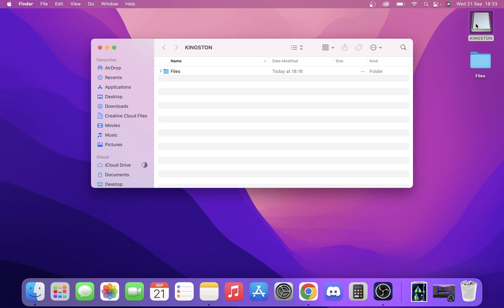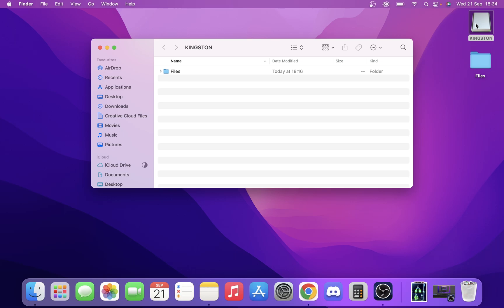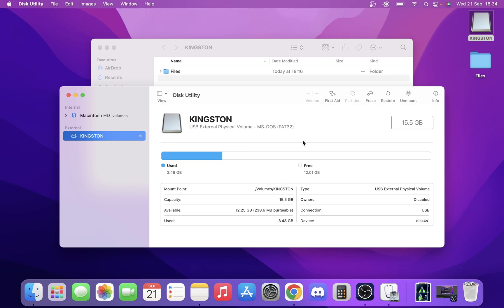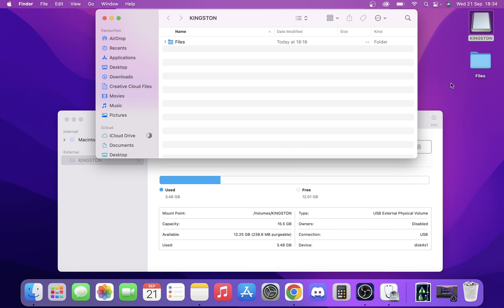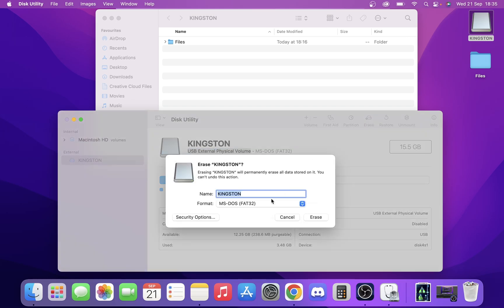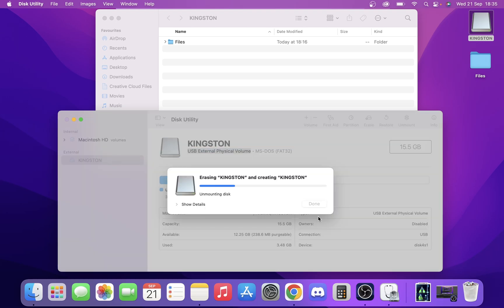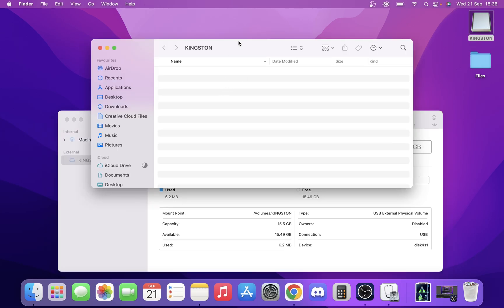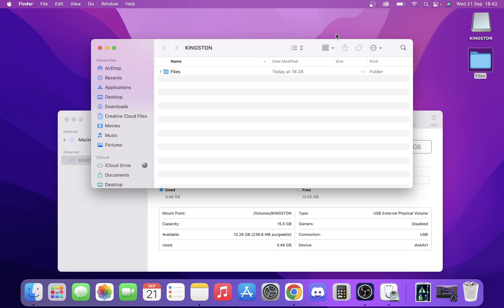How To Make A USB Drive Work On Windows & macOS On Your Mac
This video will show you how you can make your USB drive work on Windows on macOS by default a lot of USB drives come formatted in FAT32 which is ok if your Windows only user but if you need to view files on different computers you need to format your USB drive to ExFAT a file system that both Windows and macOS can use.